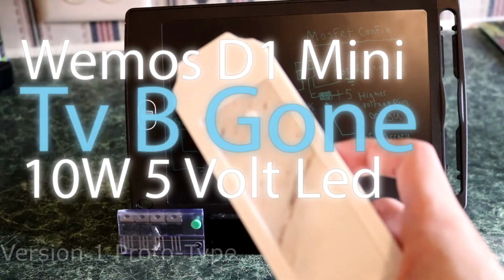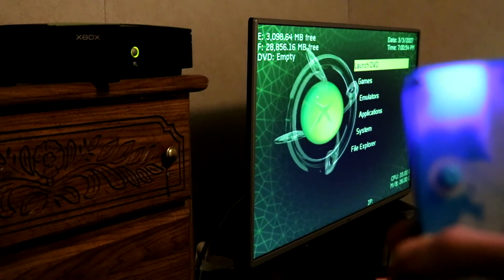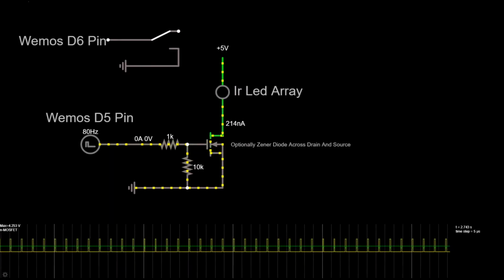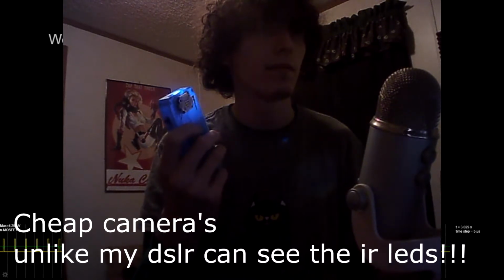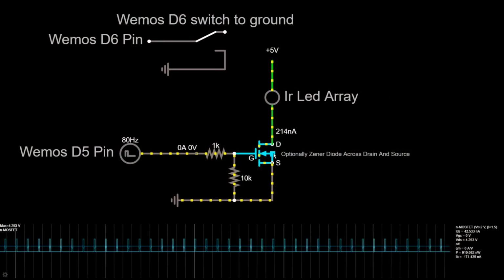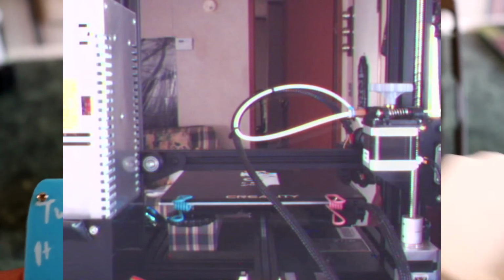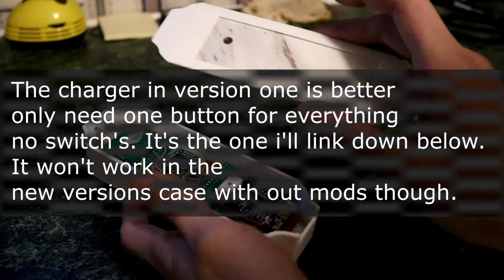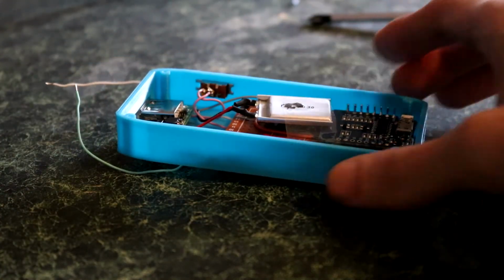Tv B Gone With 5v 10w Led And Wemos D1 Mini 3D Printed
This build over all was not to hard.. In fact most of it was done just by using a paper scanner. The end version used screws to support all the hardware and utilized a much smaller battery and I managed to re-use a old power bank charger so you could plug stuff into the usb port if you wanted to and charge with micro usb. Any way diagram below as well as the parts used in the build that I can find down below. You will need to be creative with the charging circuit though. If your wondering yes I put Isaac Clark from dead space on the front.
Get the diagram here. " Link will be available soon!!! "
Get the 3d printed files here if you want them. " Link will be available soon!!! "